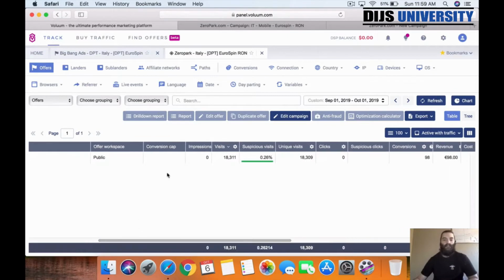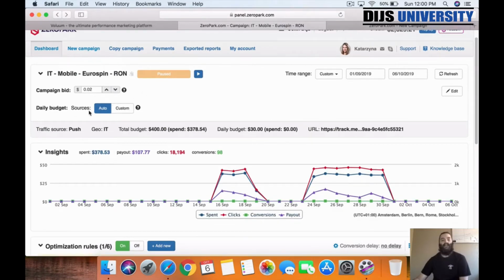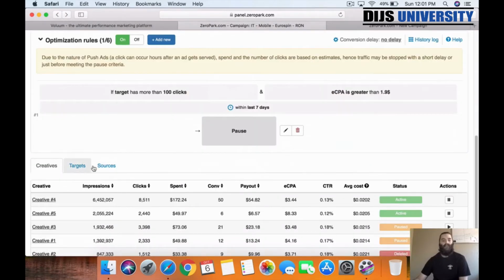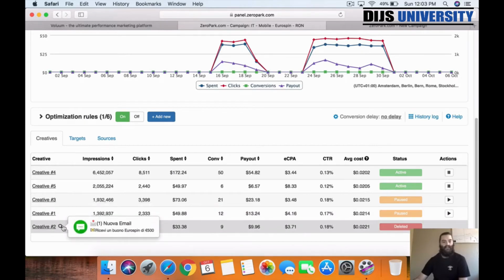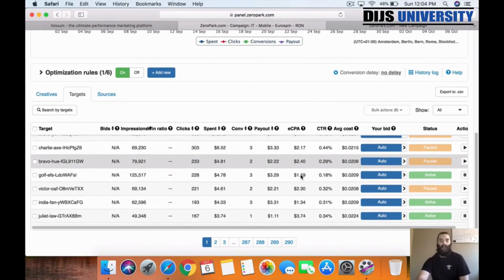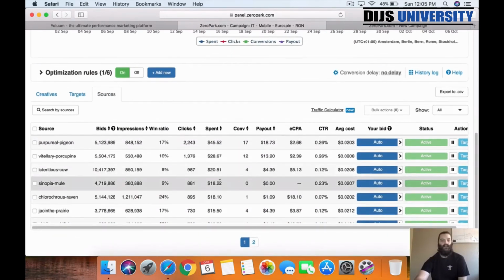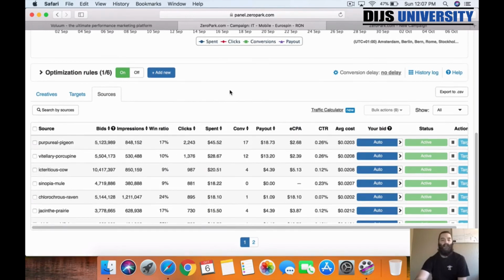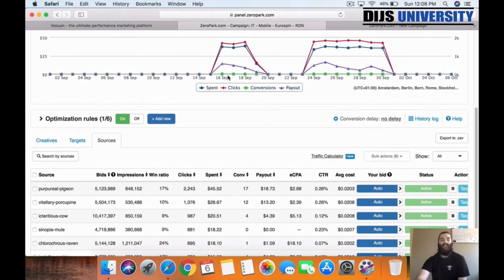Zeropark Real Push Traffic Campaign Analysis [2020]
Why Zeropark?
From the fastest campaign approval to automatic campaign optimization, Zeropark has the tools to make your campaigns highly profitable.

Antifraud Solutions
Manual and automatic bot filtering.

Fastest Campaign Approval
A dedicated team for approving your campaigns.

Robust Targeting Options
Target by geos, keywords, devices, carriers, OS versions and more.

AI-Powered Optimization Tools
Let AI optimize your campaign to an eCPA goal or set up automation rules.

Multiple Creatives in Push Ads
A/B test your Push Ads creatives by distributing traffic among up to five ad variants.

Simple Setup and Interface
Set up your campaigns in no time and get clear insights on their performance.

We will explain in this video further on  how you can actually know what it Zeropark Real Push Traffic Campaign Analysis.